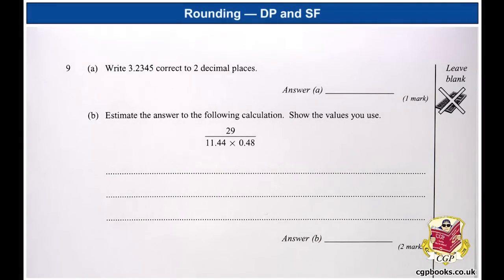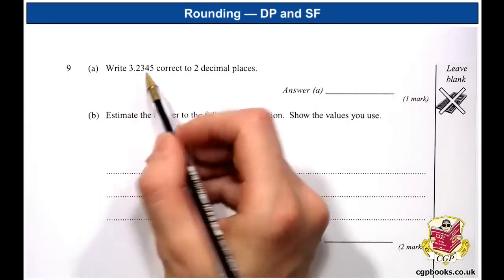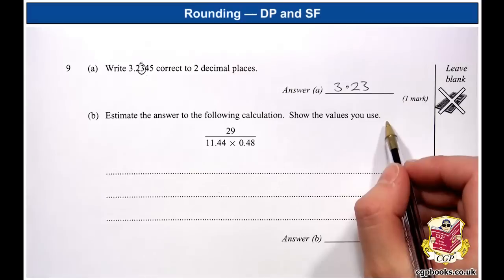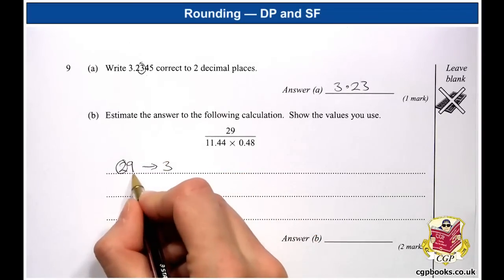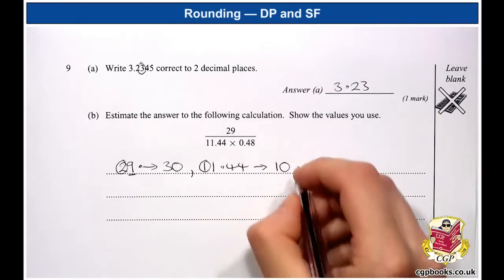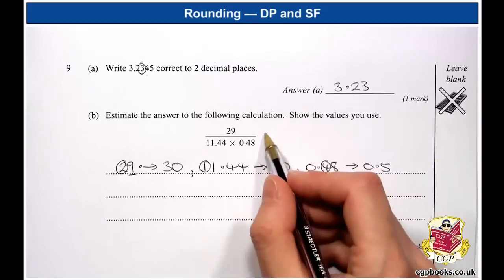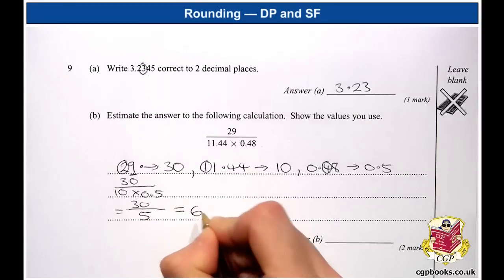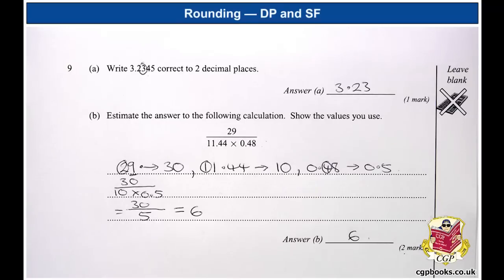Rounding 3 — Decimal Places and Significant Figures (Exam Question)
This worked exam question should round things off nicely.